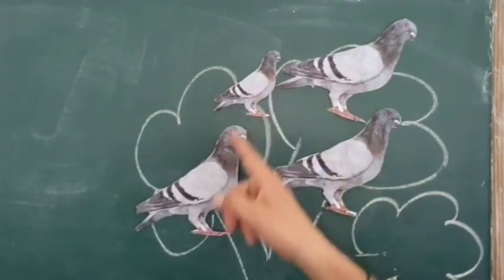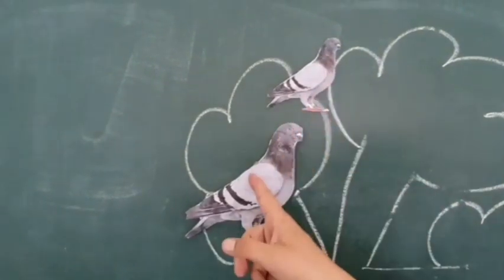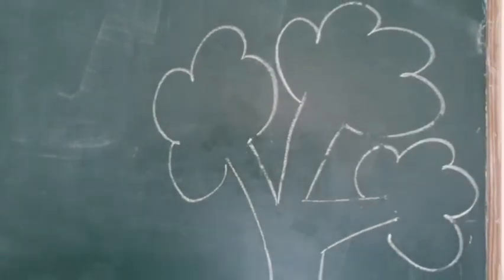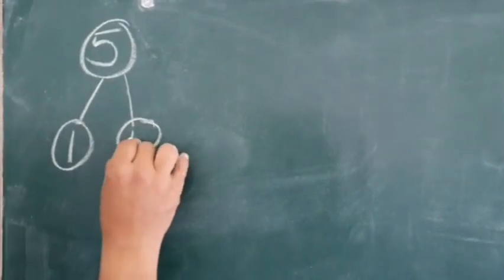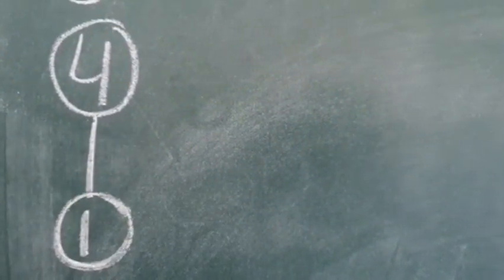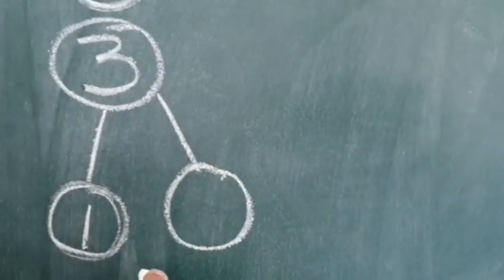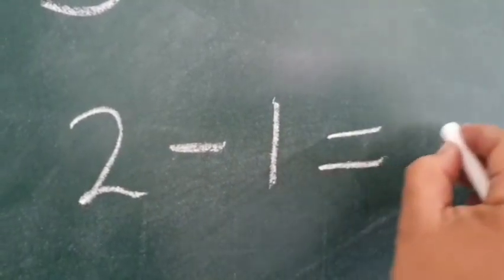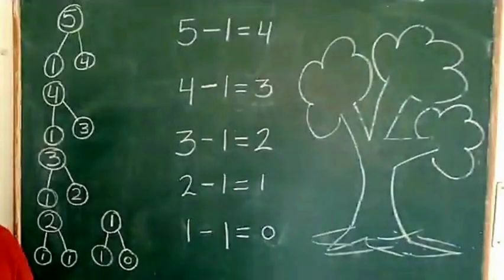Poem to understand the concept of Subtraction in English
Poem to understand the concept of  Subtraction